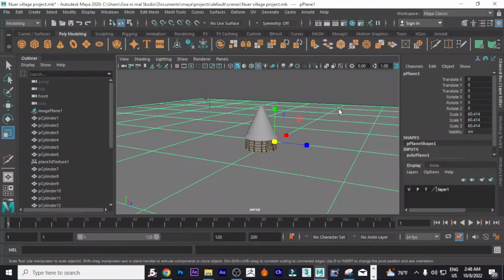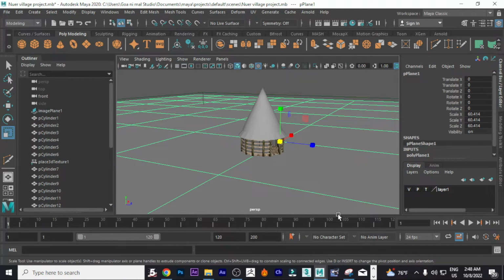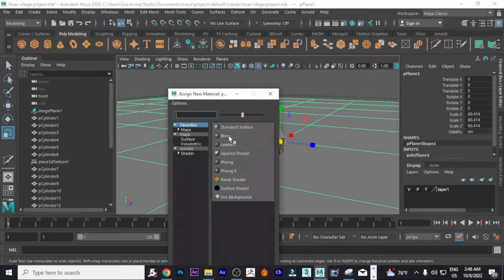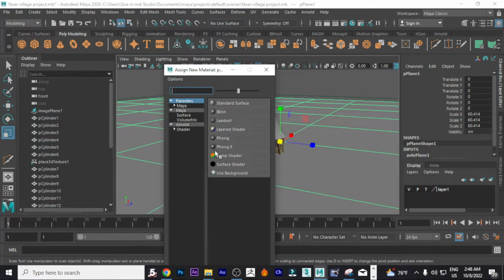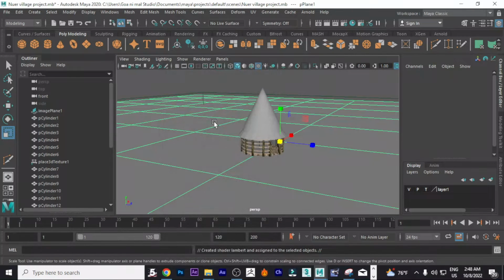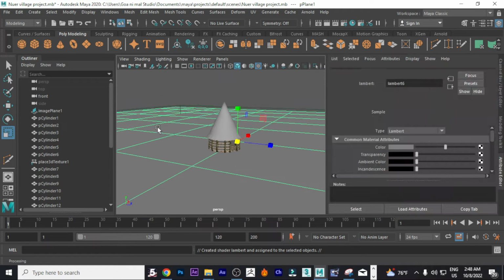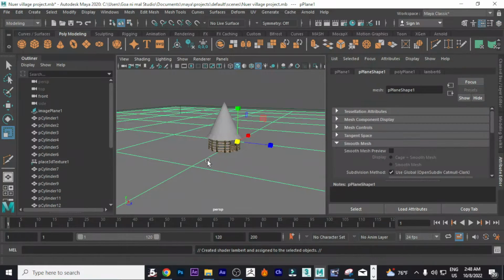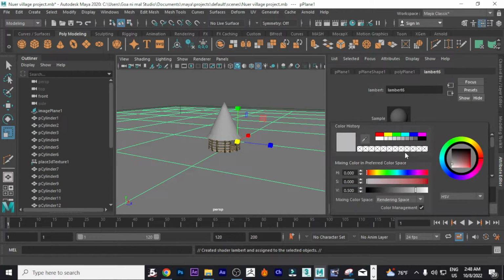Autodesk Maya Modeling ground